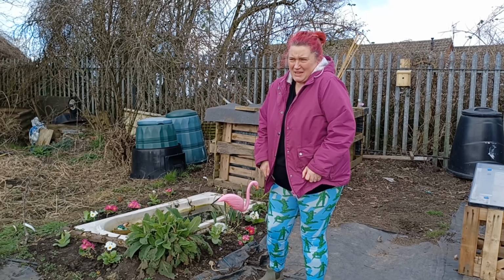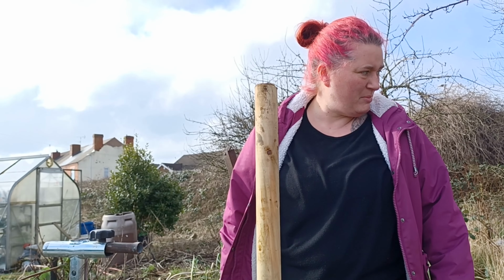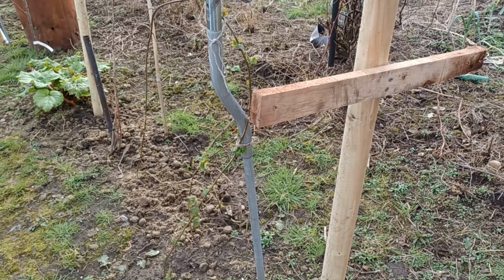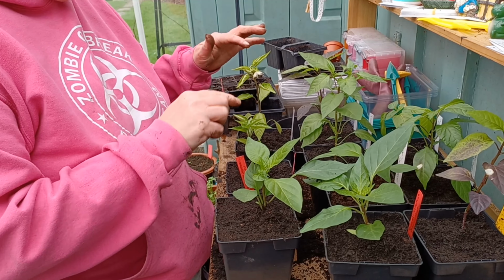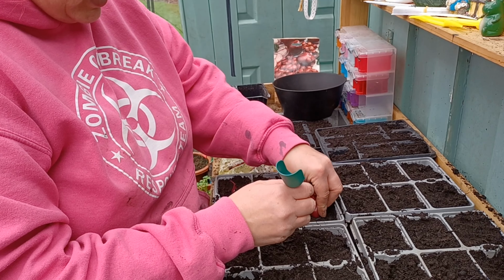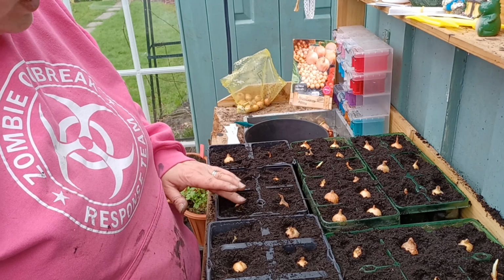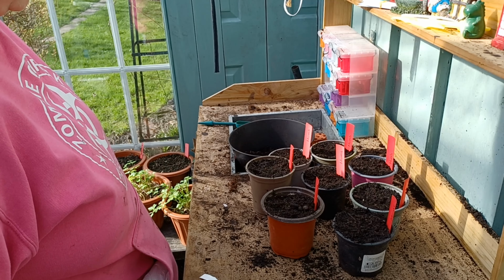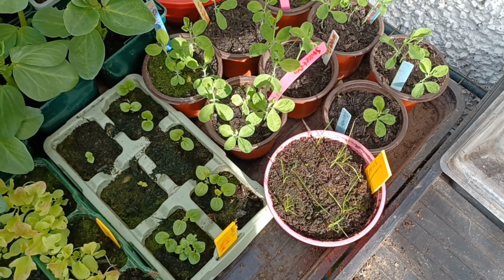EP9 Fruit support and seed sowing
This week on the cold lottie I made a fruit support and then had a potter in my home greenhouse making a start on sowing some of my March seeds.I also randomly started on Instagram if you fancy going on there and seeing a few of my adventures in the garden and allotment